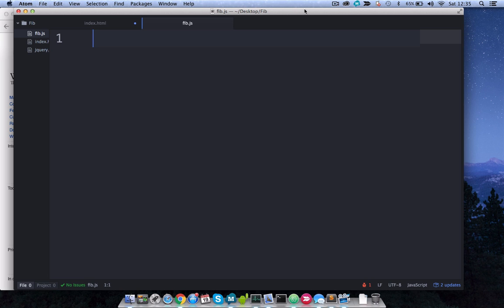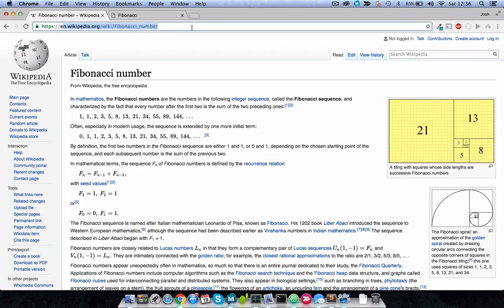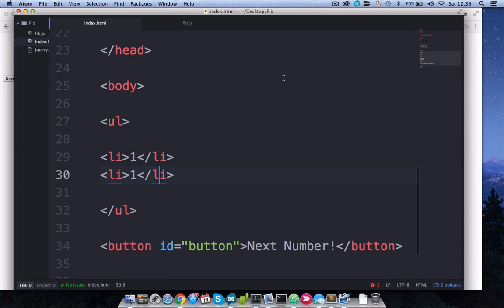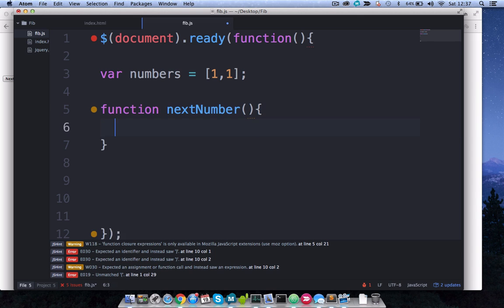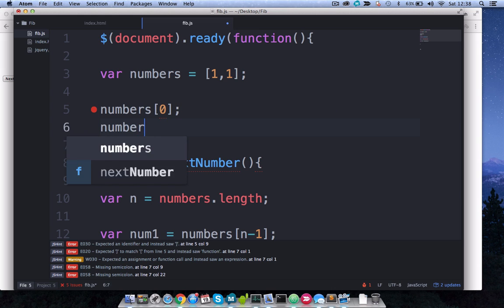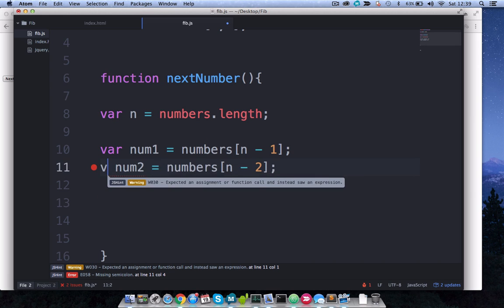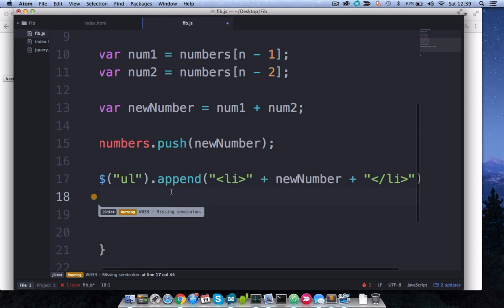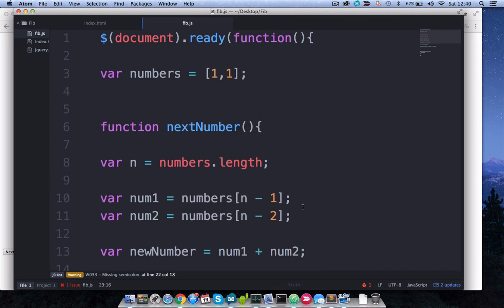Fibonacci Sequence - Coding Challenge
In this coding challenge, we will create the Fibonacci sequence in Javascript! Try it yourself and then come back here to see how it is done.